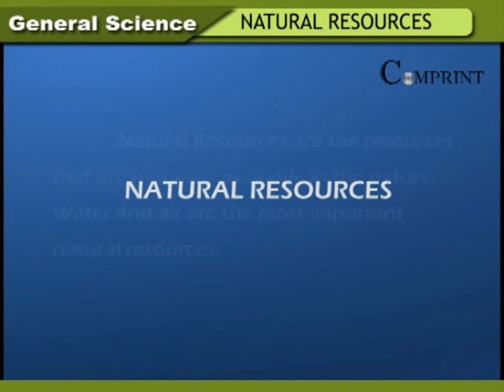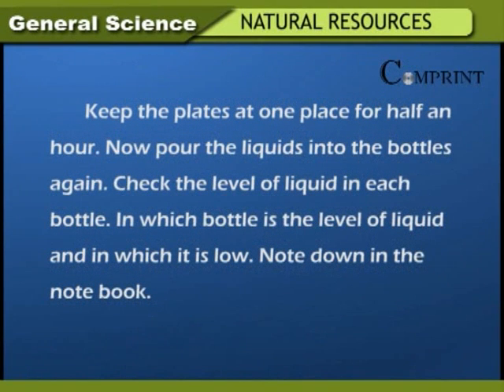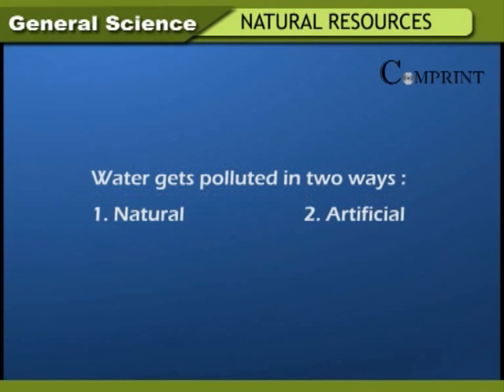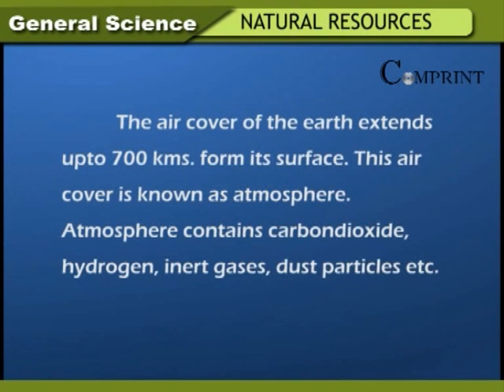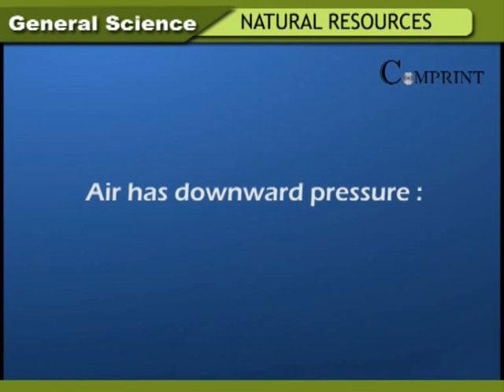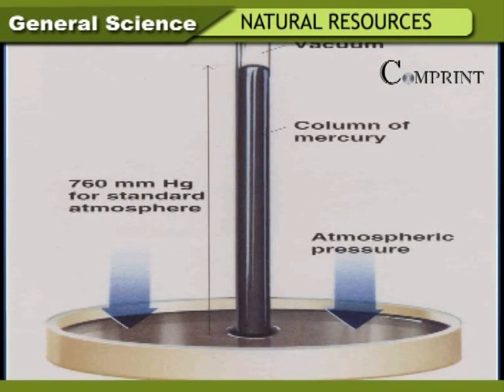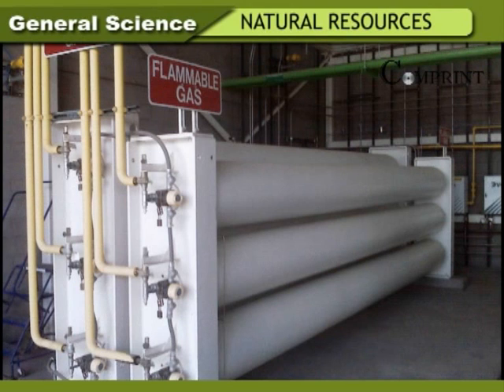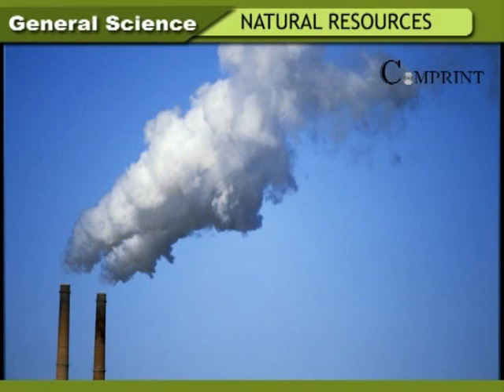State Board | 6th Class Science | 6th Class Science - Natural Resources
The "State Board Of The 6th Class " Science . The Topics of Science - Natural Resources...

 Comprint Multimedia